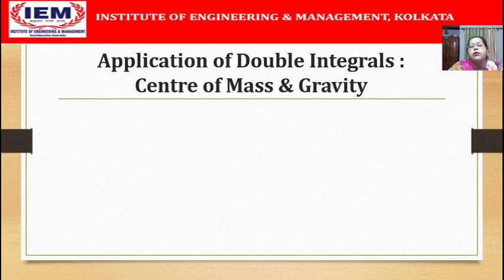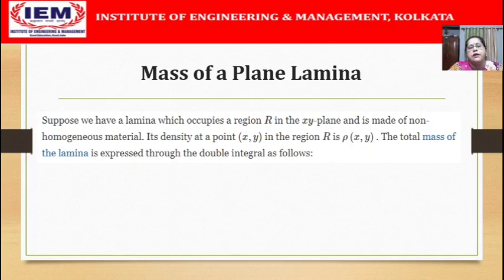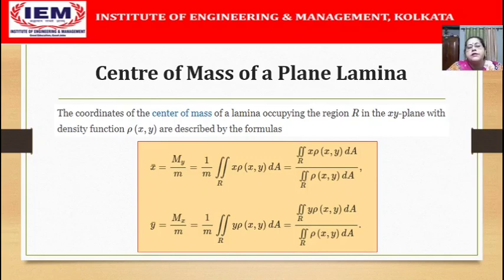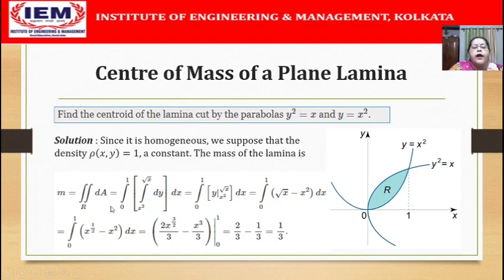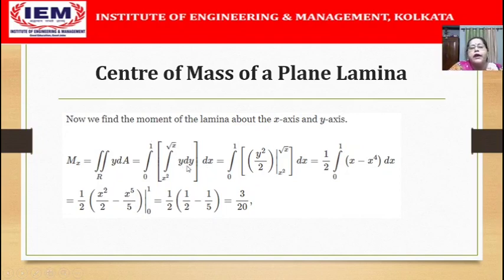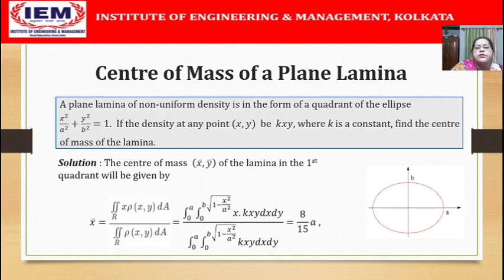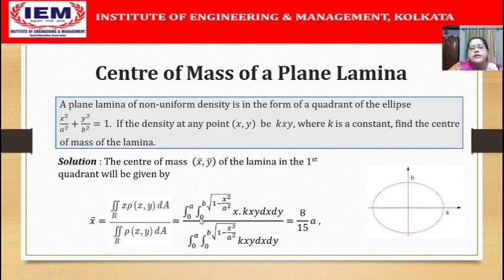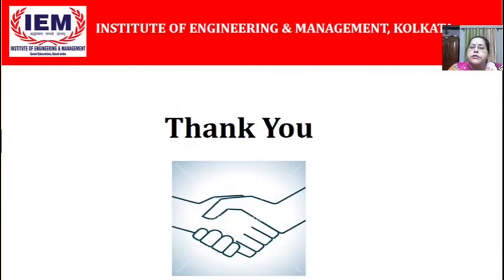Multivariate Integration - Lecture 11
This is the eleventh video in a series of lectures on Multivariate Integration by Dr. Sharmistha Ghosh.